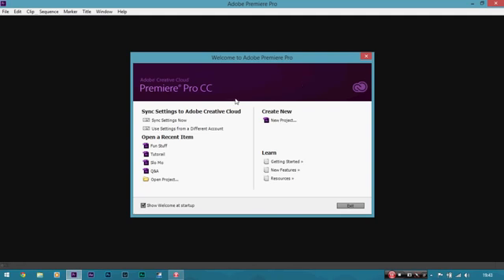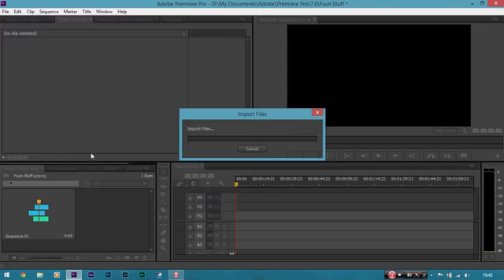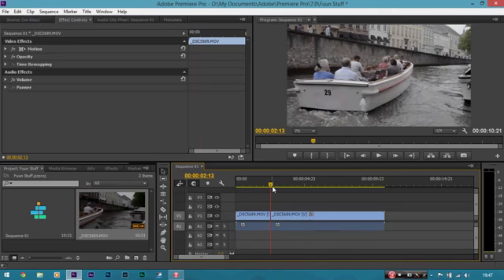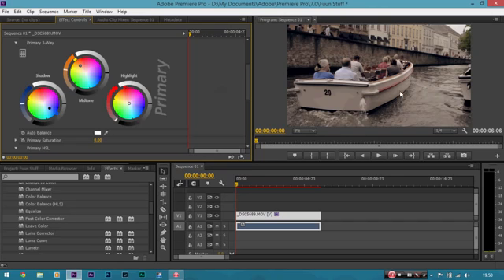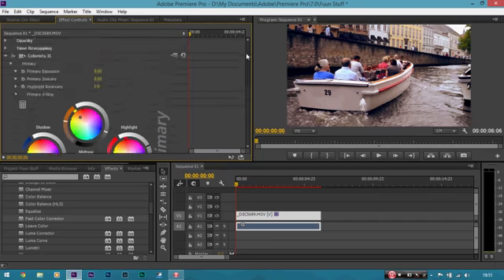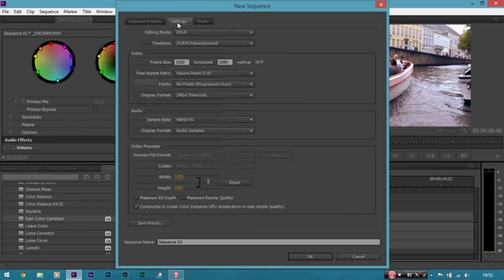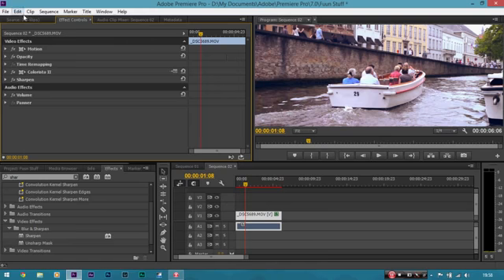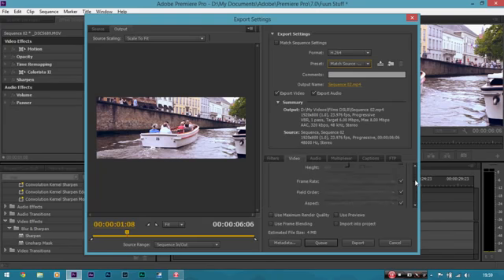BEGINNER Video Editing Tutorial! Adobe Premiere Pro CC 2019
Creative commons share alike